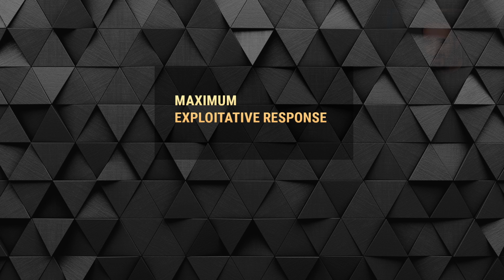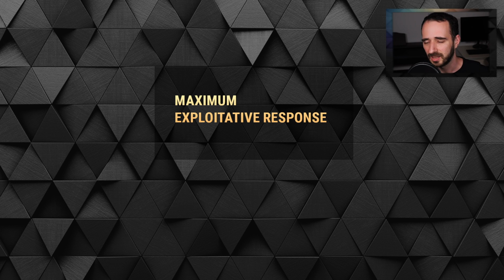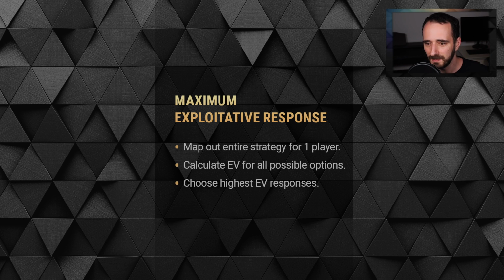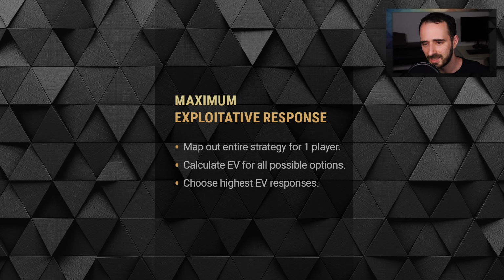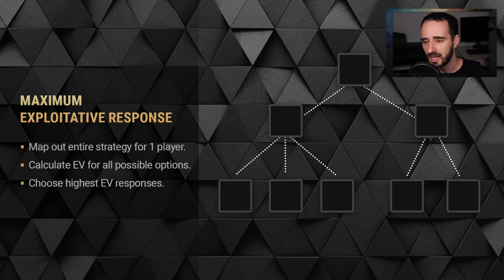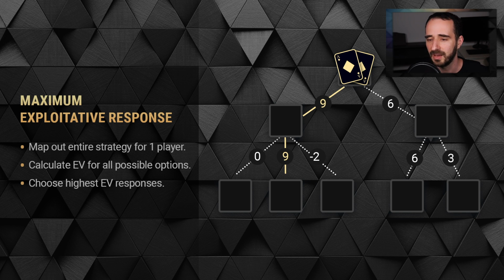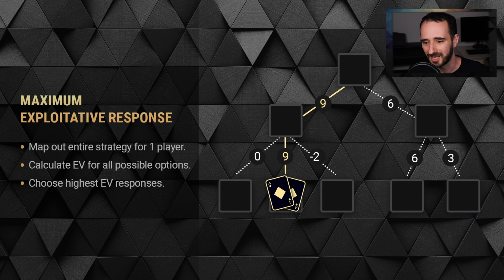Understanding Poker Solvers (Part 1)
PioSOLVER poker training from Guerrilla Poker - high stakes poker coach Uri Peleg helps us understand the essentials of useful PioSOLVER analysis.

Invest in your edge!

Solvers are everywhere in today's games.  Are you using them, or are they just being used against you?

In today's video, we talk about what really goes on under the solver's hood before it spits out that coveted solution.  Even better, understanding this process helps boost our winrate by teaching us how to apply our time effectively, and how we should - or shouldn't - use solvers to help our game.